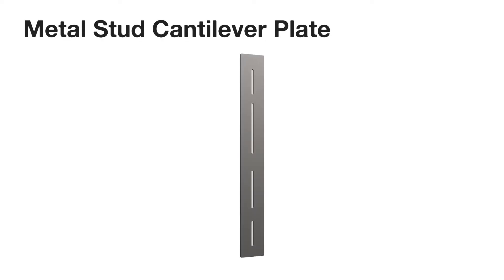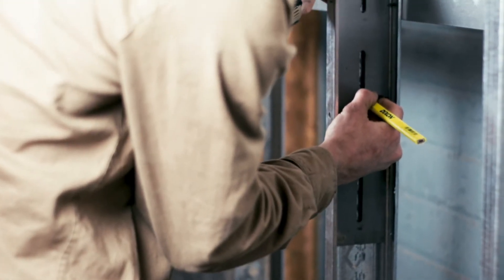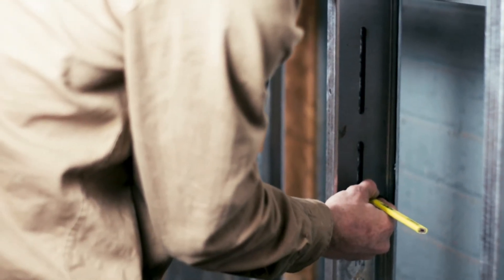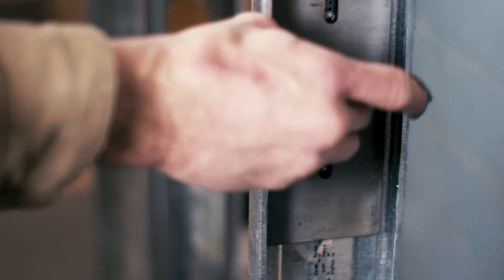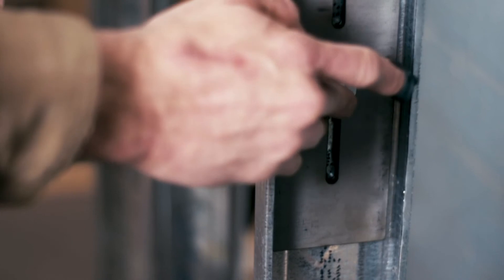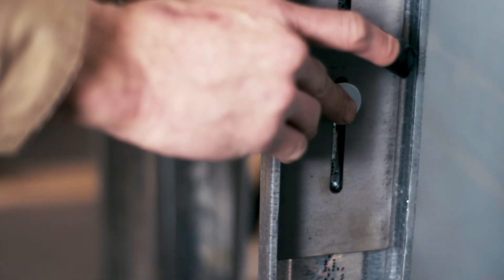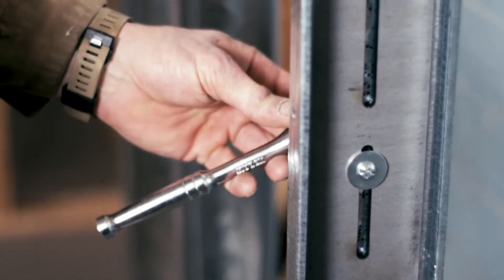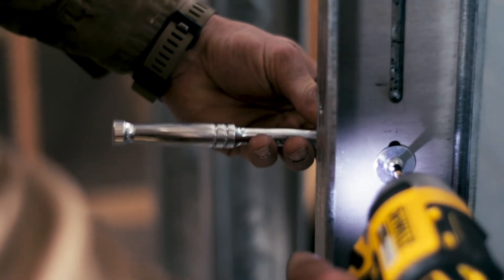Metal Stud Cantilever Plate: Say Goodbye to Wood Blocking!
The Metal Stud Cantilever Plate is designed to solve the weight-bearing cantilever rigging issues common with bracketry installed on steel studs. The flexing of metal studs when weight is applied can be a real headache when working with such framing. Our Metal Stud Bearing Plate utilizes Stud Brace Technology to clamp the steel stud and create a system that maximizes the rigid strength of the overall structure. Common alternatives, such as utilizing wood blocking, can be time-consuming and create additional problems such as interference with piping and cable. Save time and money, use the Metal Stud Bearing Plate and create the perfect system for carrying your stone surfaces!